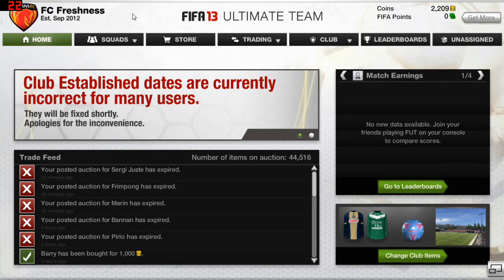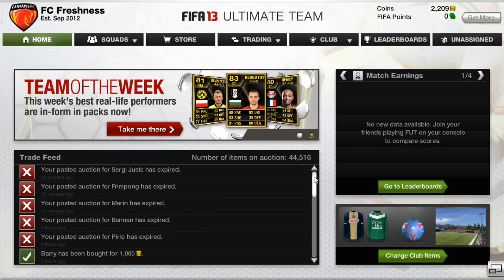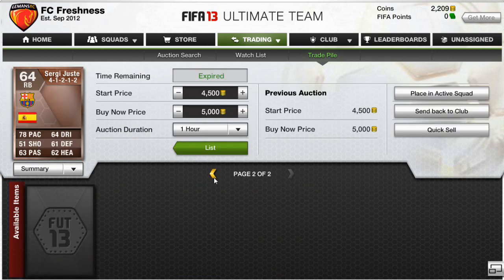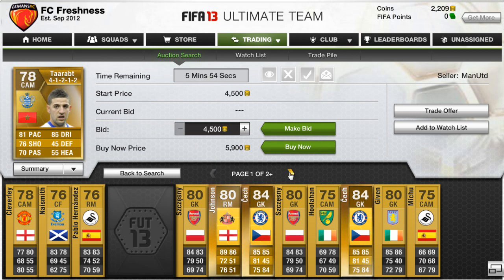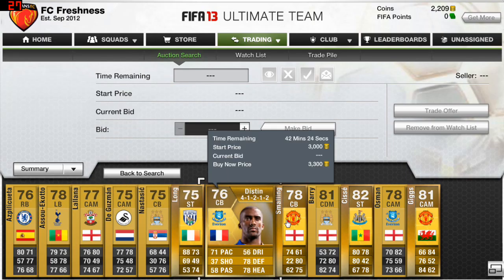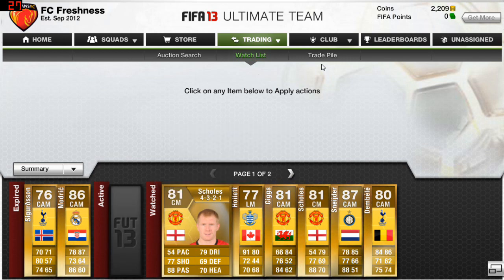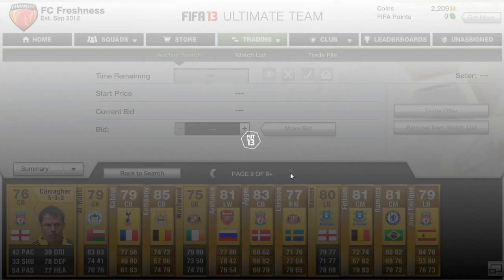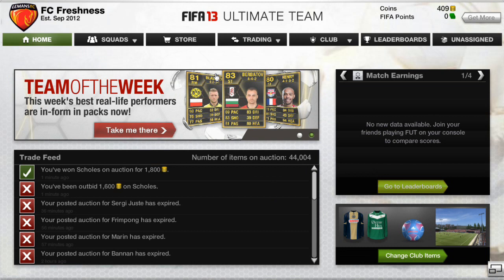FIFA 13 Ultimate Team PC | Trade To The Top | Ep. - 01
7 likes to keep the series alive?!?!?
Hey people! In this brand new series I'll be providing you with some tips on how to trade in FUT 13 all the way to the Top! Sub for more!